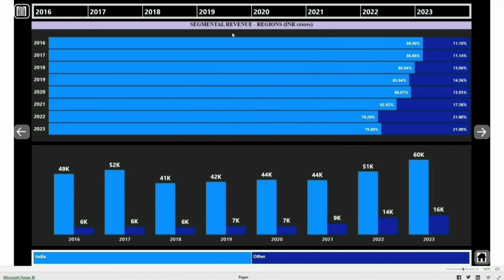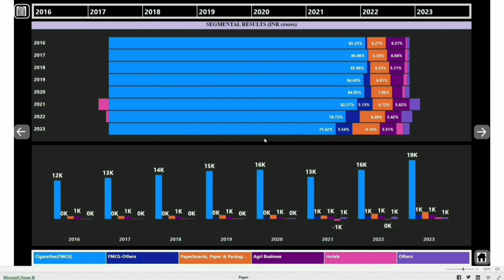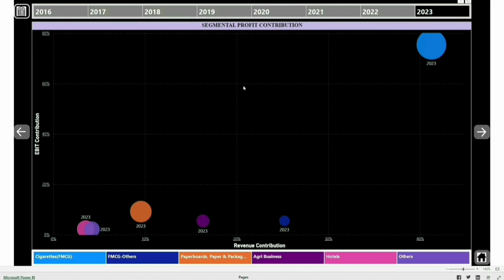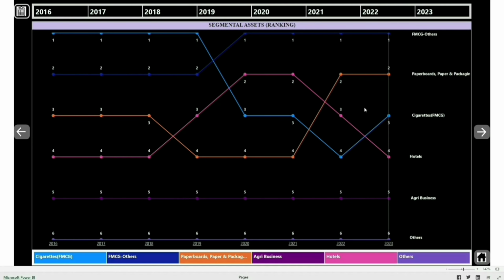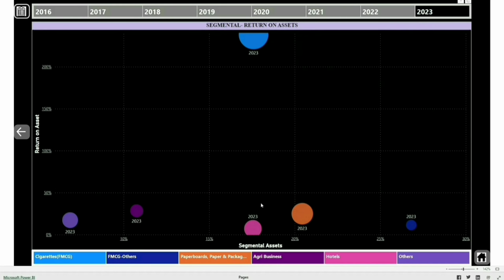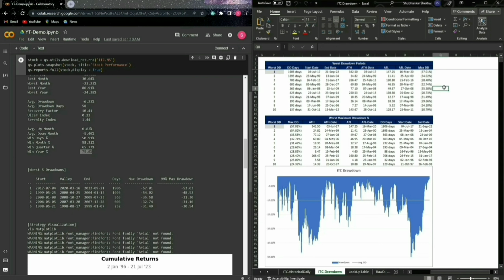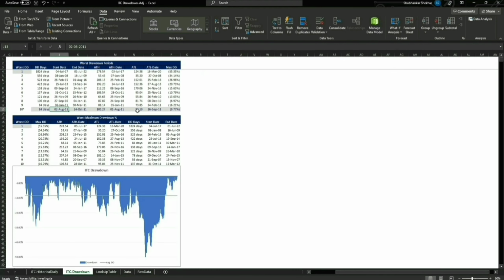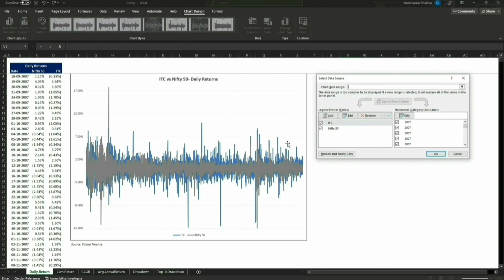Analyzing ITC- Power BI, Excel & Python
In this video I've tried to analyze the various business segments of ITC Ltd. Also you'll find a bonus analysis in this video.

Please note that anything shown/said in this video should not be considered as any kind of investment/trading recommendation/advise.